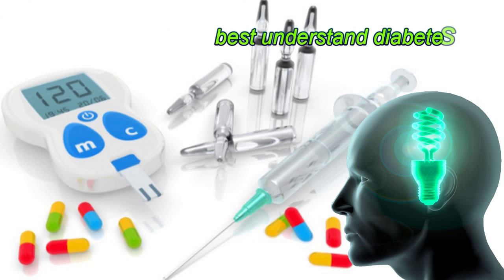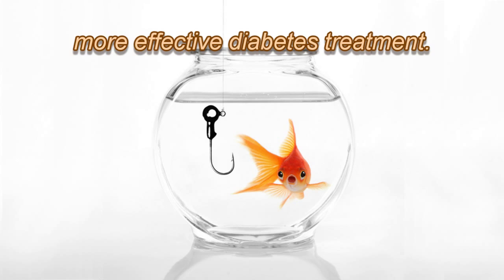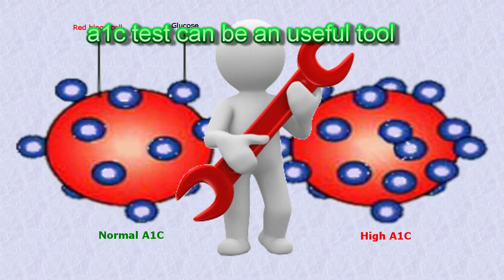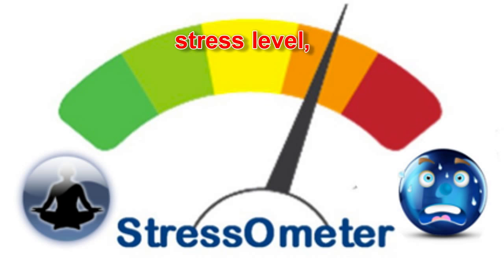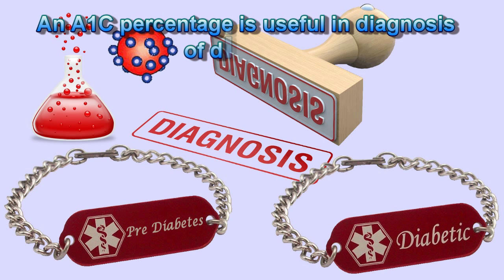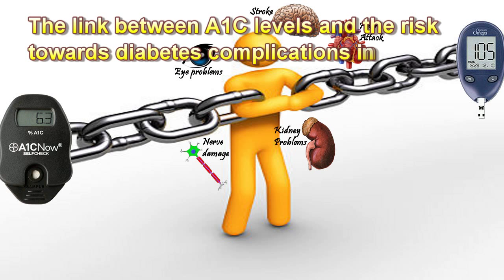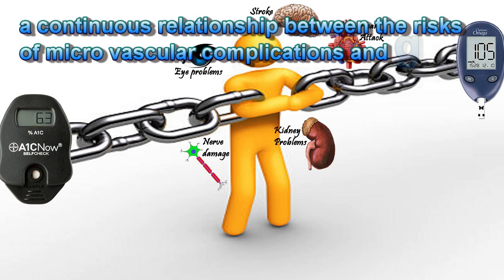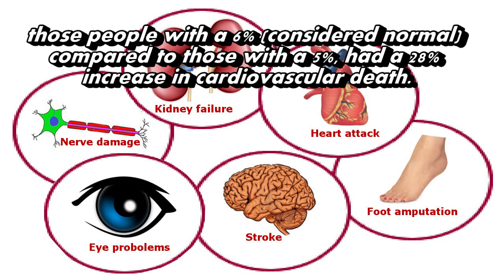Benefits of A1C Test; A1C test uses in Diabetes Control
What are the A1C diabetes benefits? A1C test help better assesses diabetes; its management and prevent diabetes complications.

provides the benefits of A1C to understand diabetes treatment, manage diabetes better, and prevent diabetes complications.